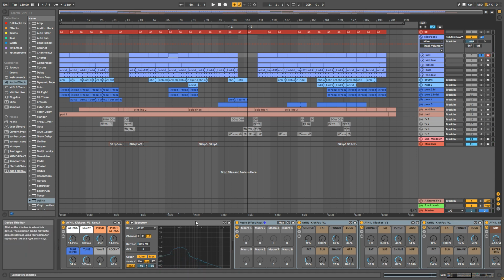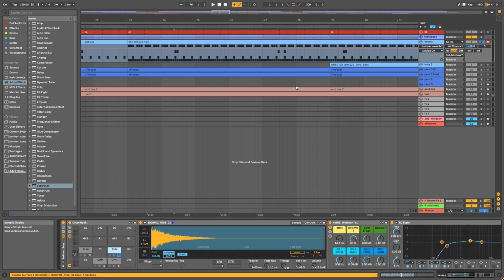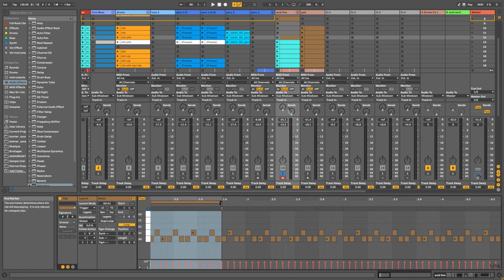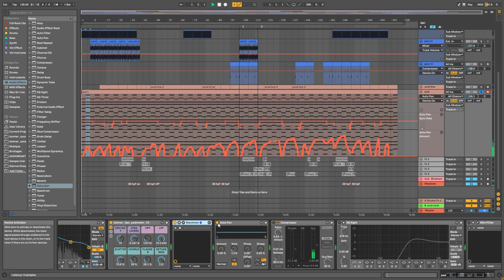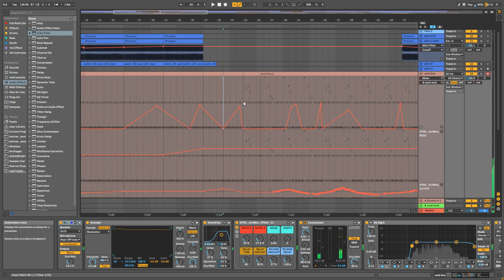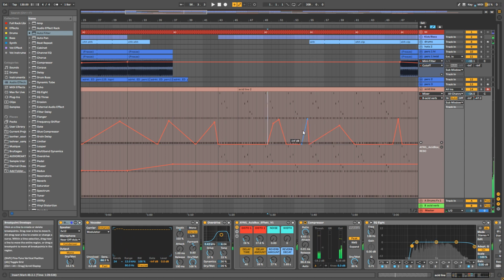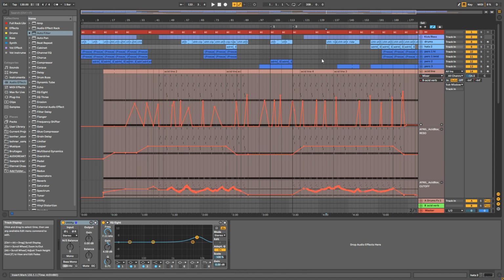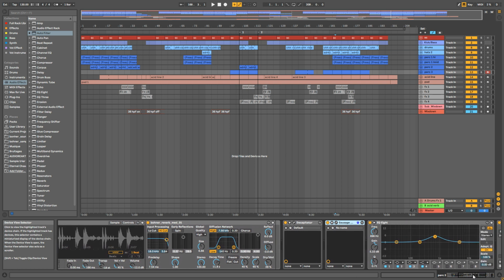Eternal Chase - Deviant - Track Breakdown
As requested, here is the video of the breakdown of my track Deviant release on Trauma Label.

It's quite a long video but I think it's worth to go deeply in each elements and all the arrangement parts and ideas behind.

or

Timeline :

Intro
0:00 Intro
0:32 Song snippet

1:54  Kick / Bass
8:21   Hats
11:12 Percs
15:28 Acid Line
20:30 Pad
26:47 Sfx

27:50 Arrangement / Intro
29:20 Break 1
37:00 Drop 1
41:04 Break 2 / Verse
42:55 Break 3
44:30 Drop 2
46:30 Small Bridge /
50:28 Final Break / Outro
51:25 Master and Final Tought

〰〰〰〰〰🎛 PERSONAL MUSIC 🎛 〰〰〰〰〰

SUNDAY :

►TUTORIAL AT 3PM
►LIVESTREAM AT 6PM

WEDNESDAY :

►VIDEO AT 3PM (Various Topic)